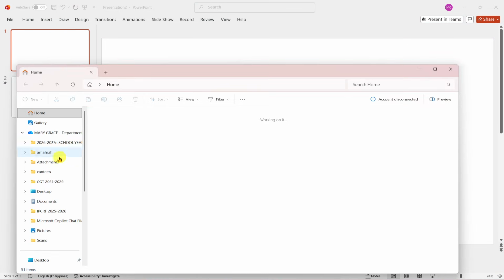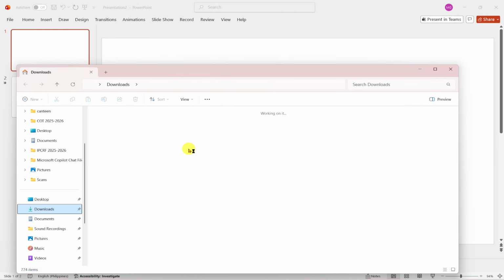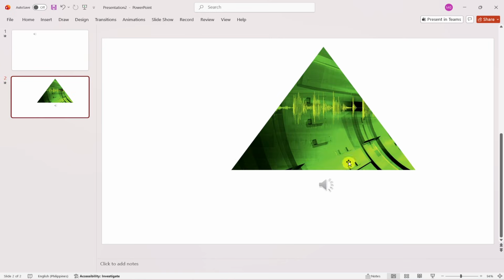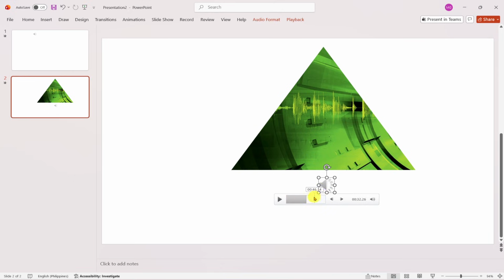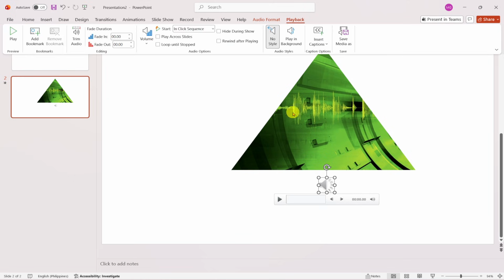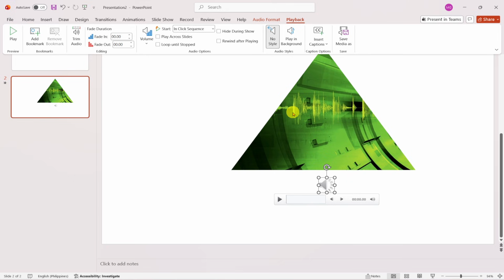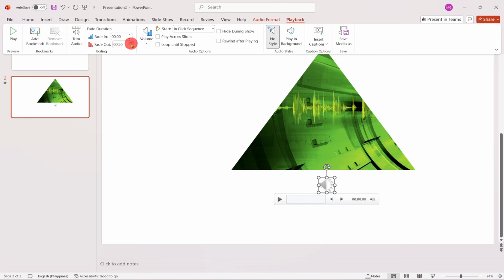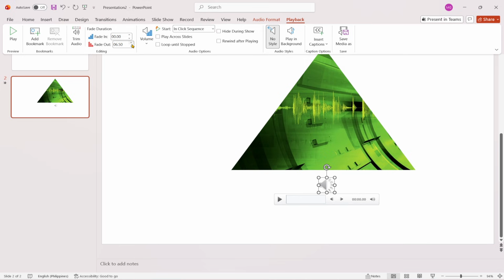How To Fade Audio In PowerPoint (2026) (Complete Guide)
Learn how to fade audio in PowerPoint with this simple step-by-step tutorial. This guide shows you how to add fade in and fade out effects to audio files in Microsoft PowerPoint for smoother presentations. Perfect for beginners using PowerPoint in 2026.